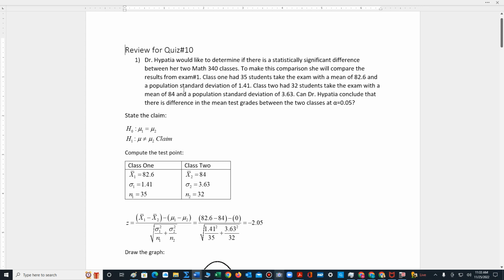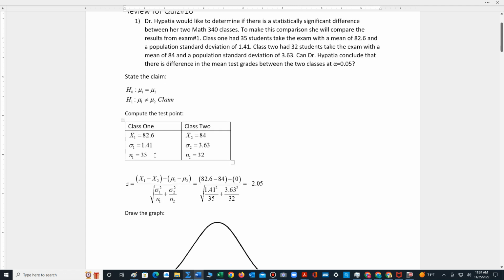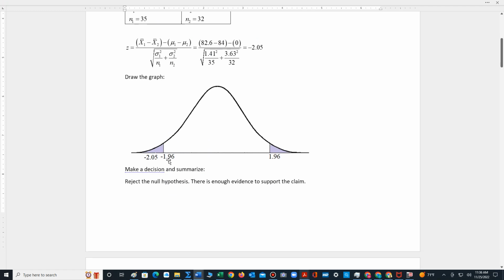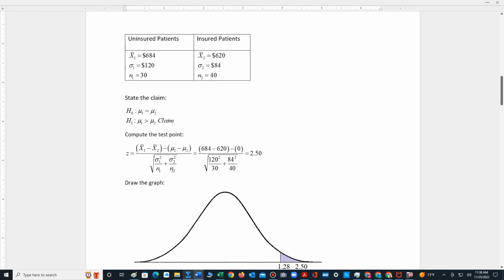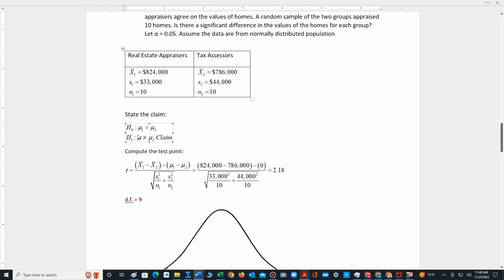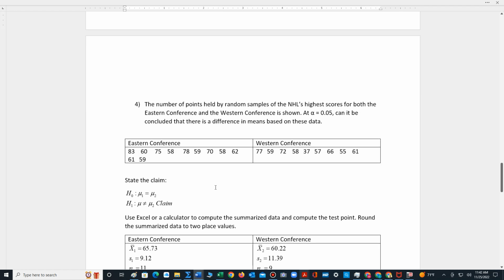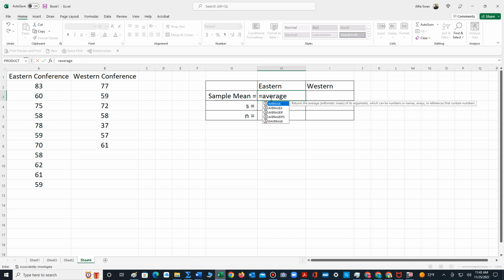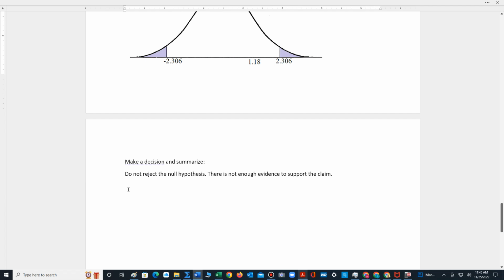Answers to Quiz#10 Review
This video provides the answers to the review for quiz#10.